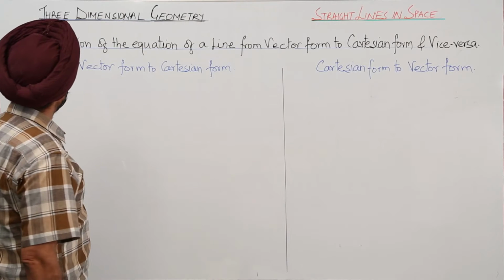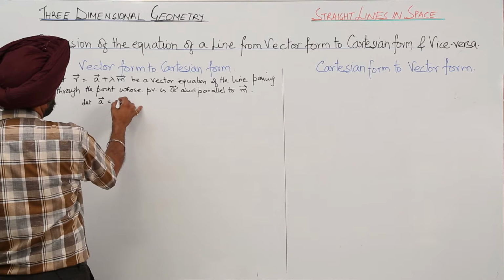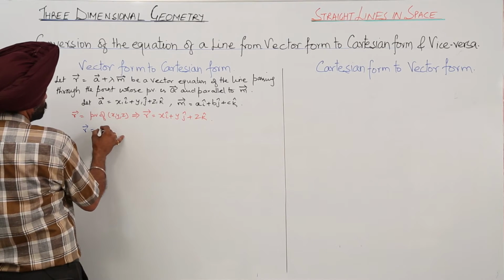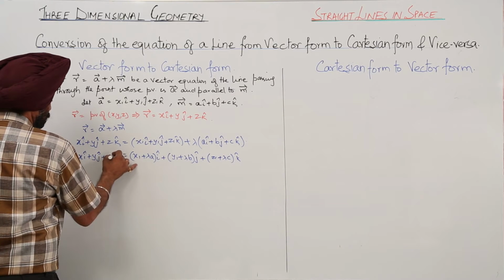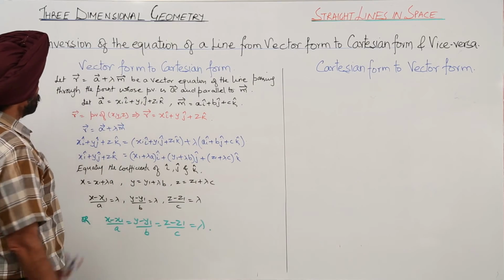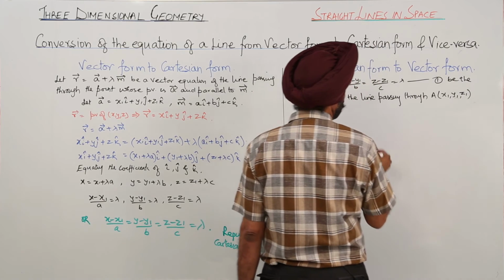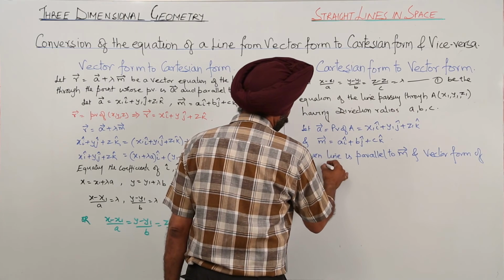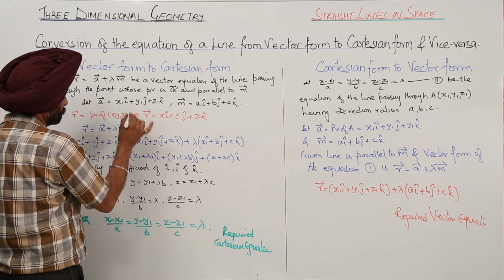Free Online Best Topic l CBSE CLASS 12 | MATHS | STRAIGHT LINES IN SPACE | Equation of a line l L14